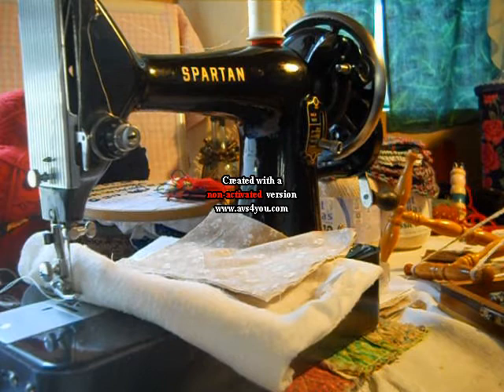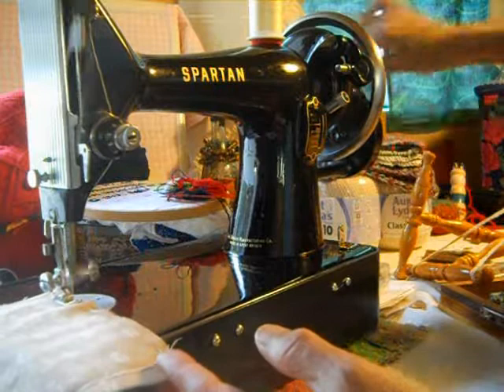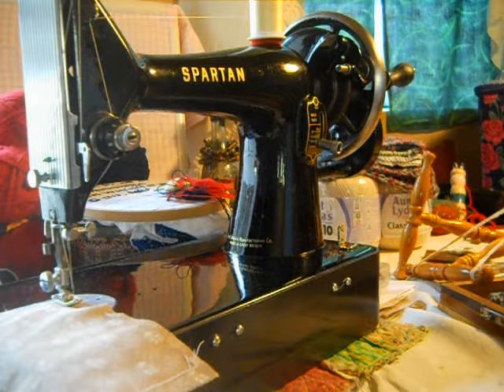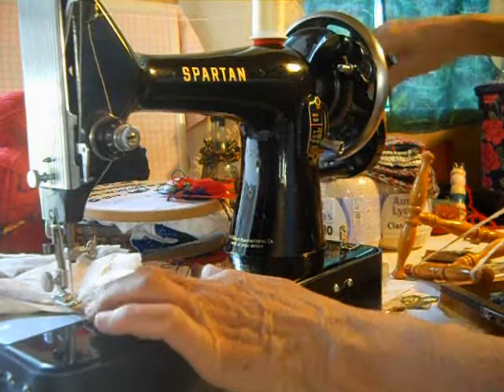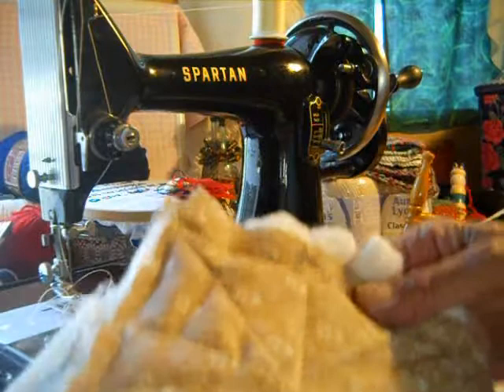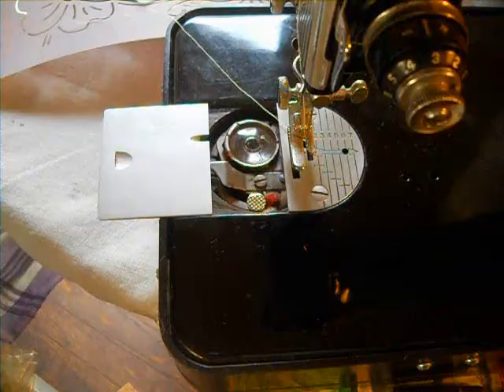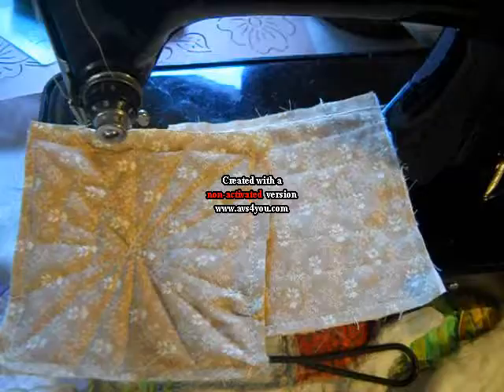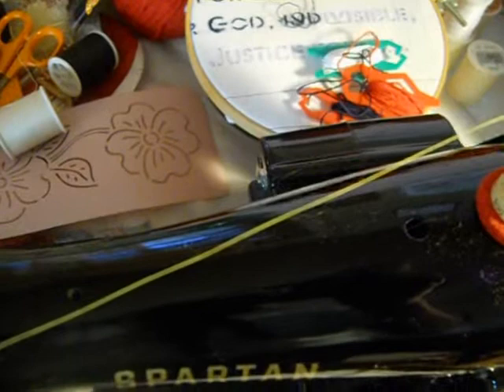1959 Singer Spartan First Sewing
In this video I do some simple sewing with my 1959 Singer Spartan sewing machine.  I have removed the original motor from this machine and have installed a handcrank.